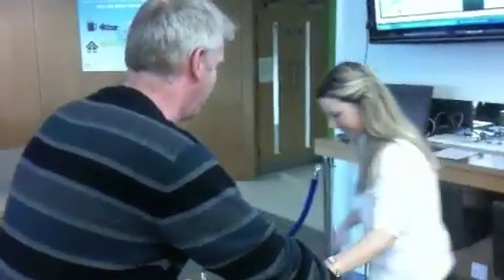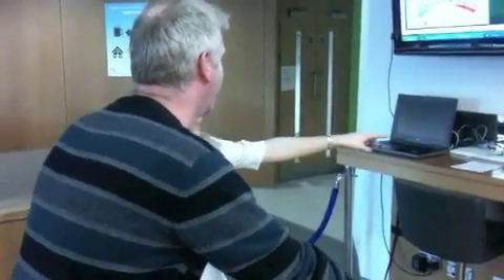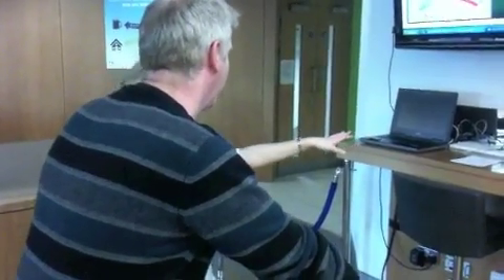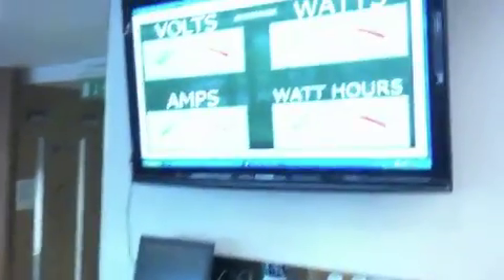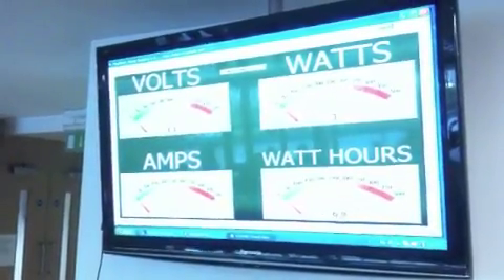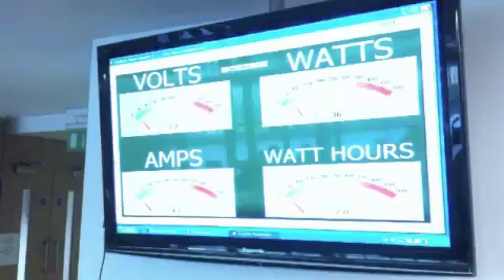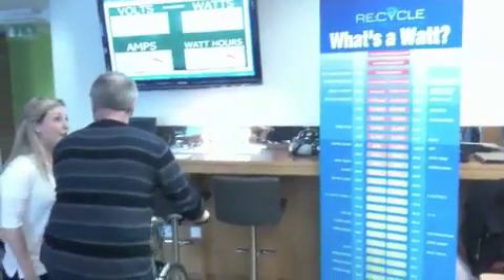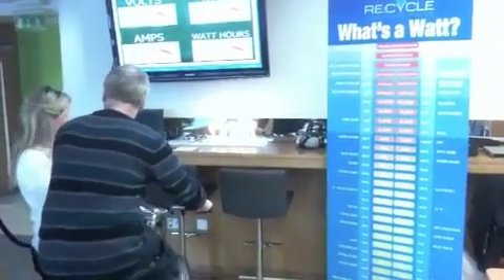What's a Watt?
What's a Watt monitors and presents realtime energy output from a stationary cyclist allowing an audience to compare their individual energy output with a scale displaying everyday energy demands from milliwatts to terrawatts.